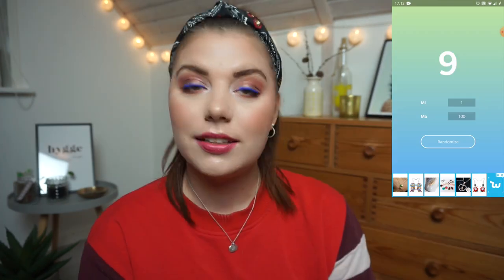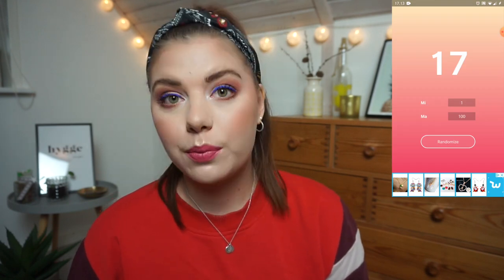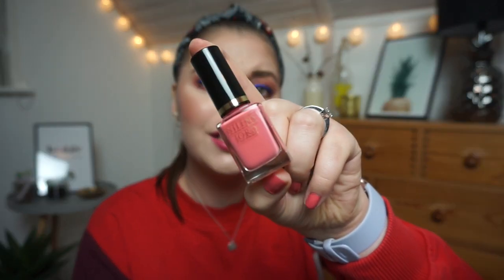ROULETTE PAN COLLAB | INTRO ROUND 7 // COOLAB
It's time for another round of the roulettepancollab that Rebecca and Alexy created! This is the 7th round .
This is a special round because we are restarting the categories - there is now 100!

This round starts on the 15th of february and will run until the 15th of june.

You randomly select 6 of the categories and then pick 6 products corresponding to these categories.
When you finish or hit goal on an item you have the option to roll another product in!

PRODUCTS:

 1. Kløvervaseline
 2. Nilens Jord Nail polish
 3. W7 Metal Flash eyeliners (Glam Bam, Glitzy & Iridecent) *
 4. Kiko Eyeshadow single - 133
 5. Sleek Highlighter Palette - Soltice
 6. Urtekram - Cleansing Lotion